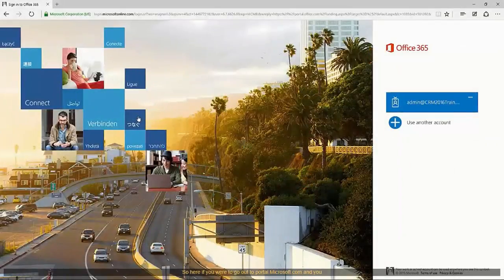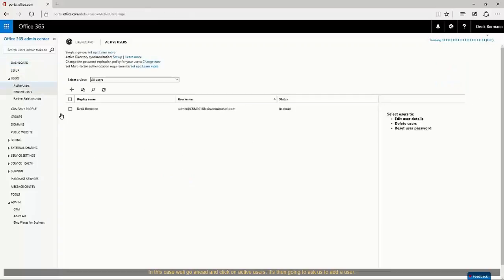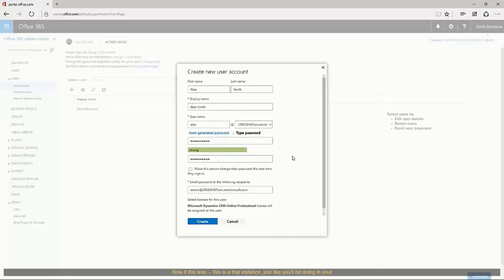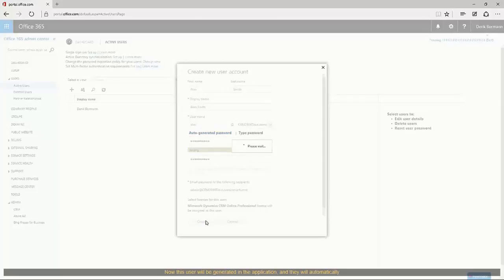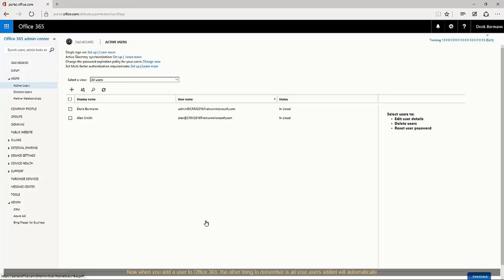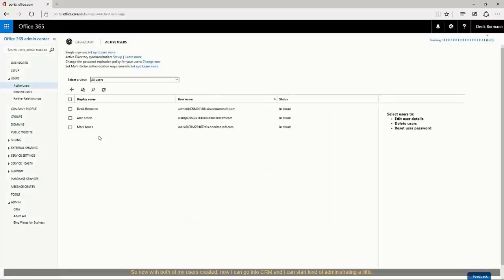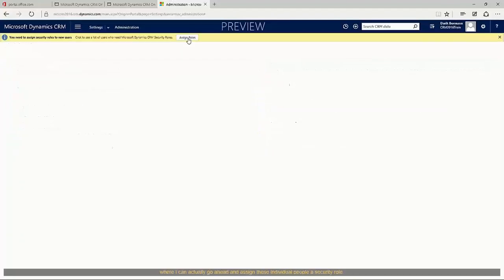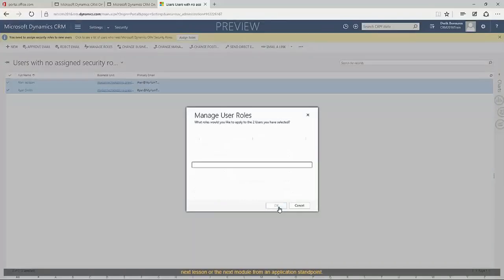Tip #4 How to assign users in Office365 and security roles in CRM Online